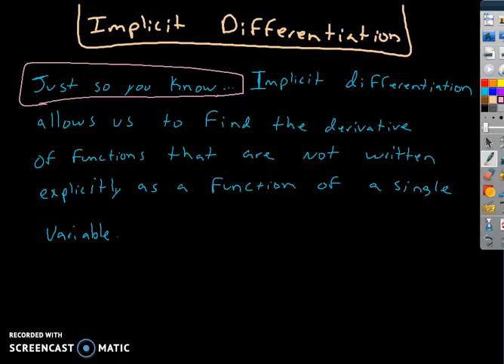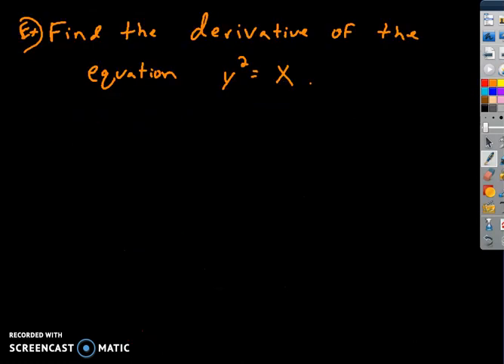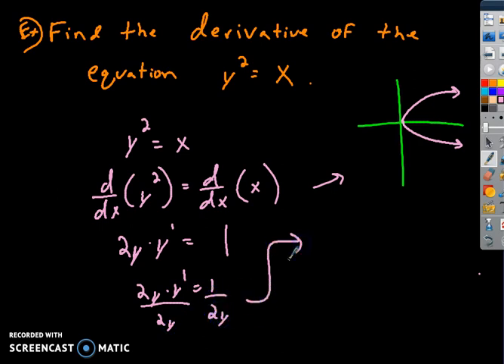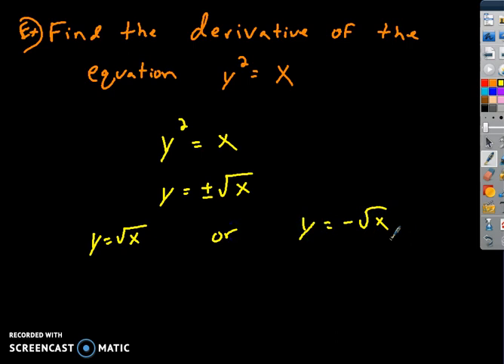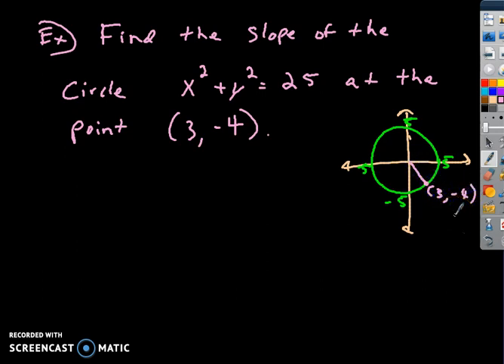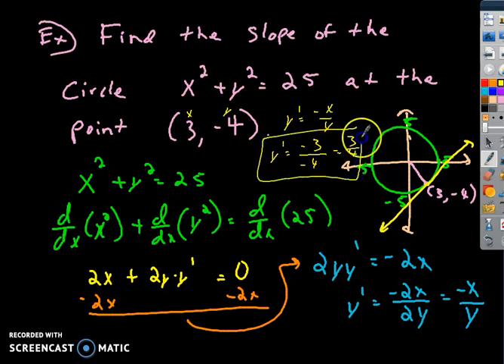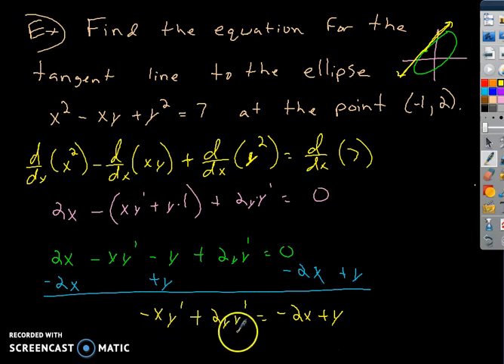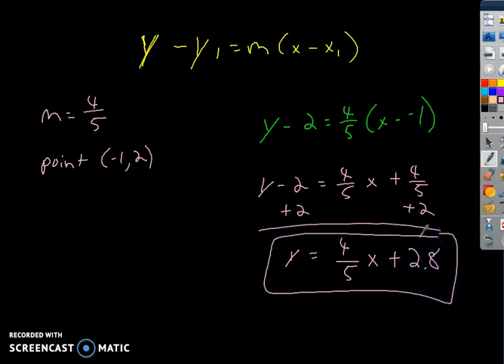IMPLICIT DIFFERENCTION (CALCULUS)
This video is about implicit differentiation in calculus problems